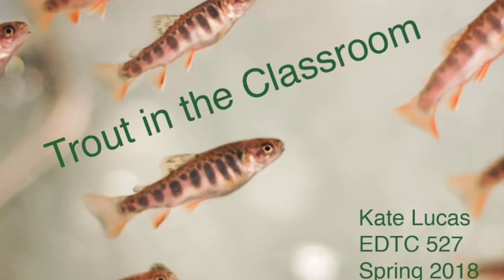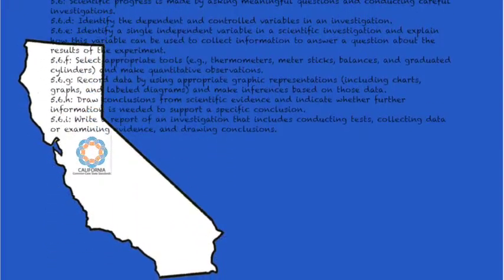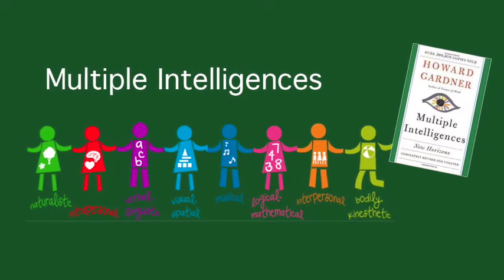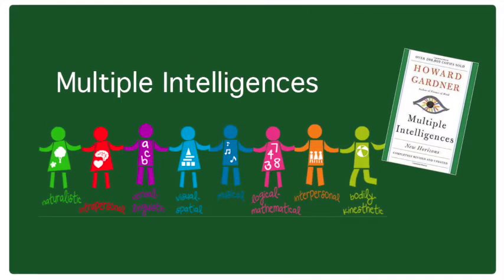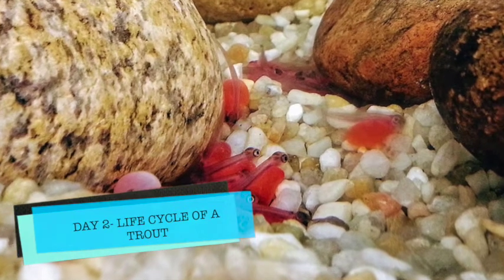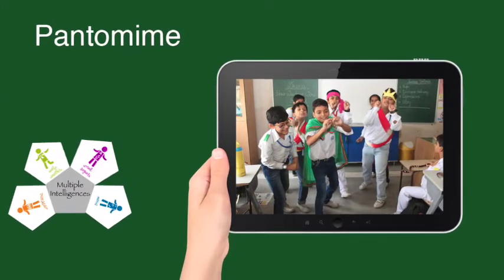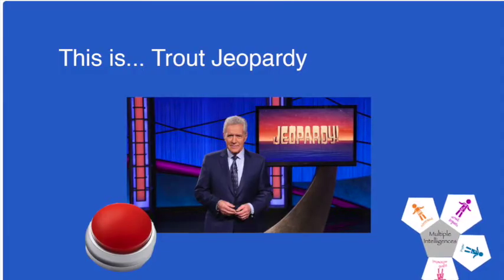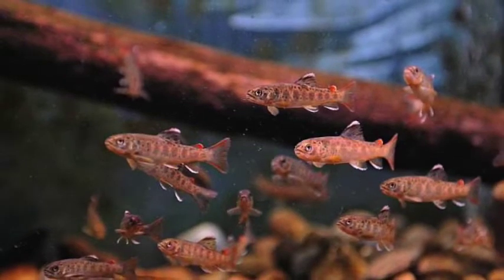Life Cycle of a Trout MI Unit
Multiple Intelligences Unit Plan: The Life Cycle of a Trout
Grade level: 5th
Subject: Science
EDTC527, APU Spring 2018, Kate Lucas